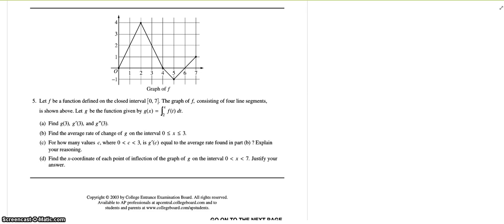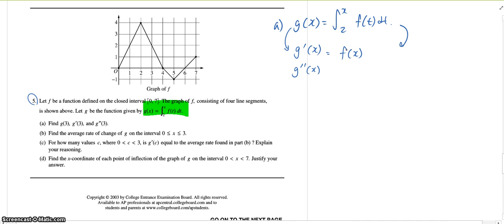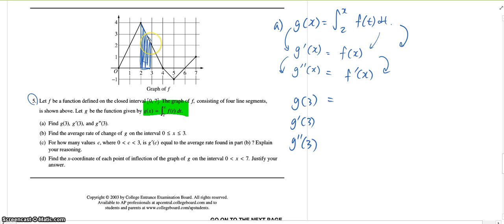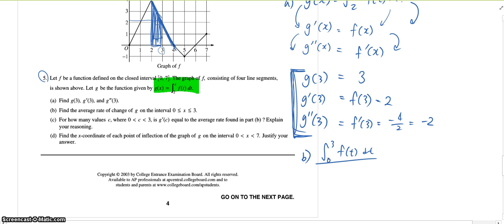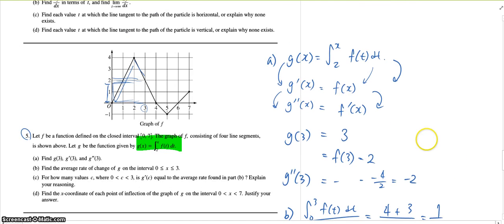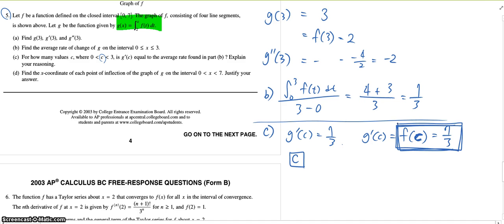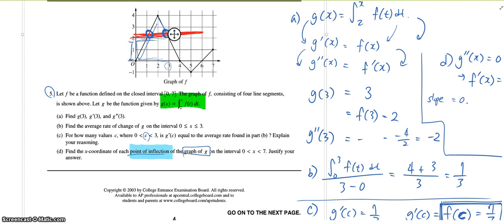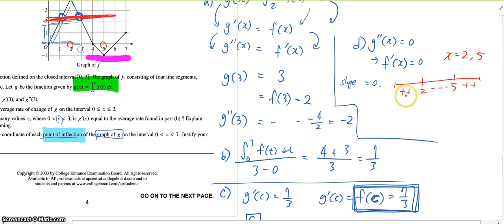AP Calculus BC: 2003 #5